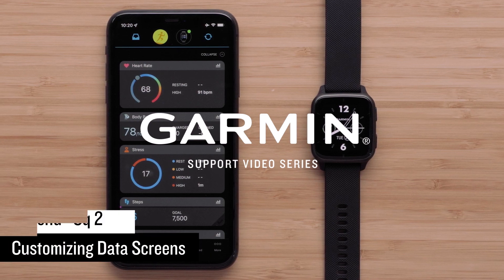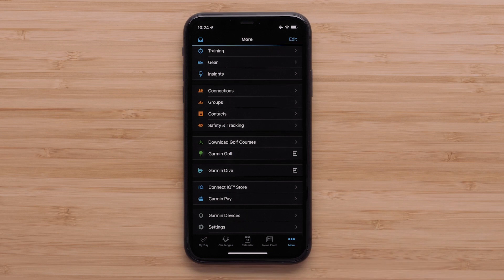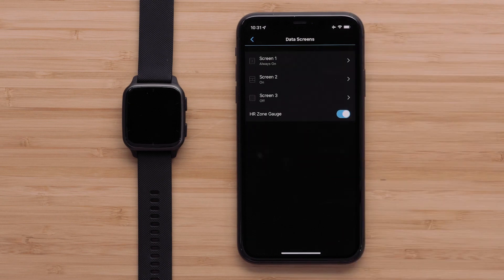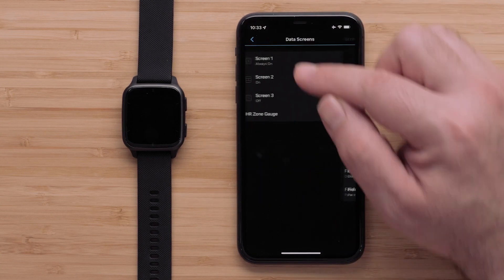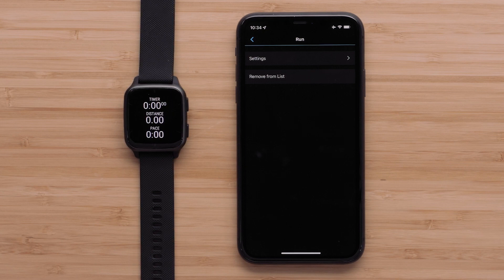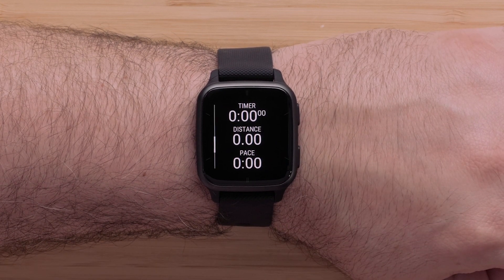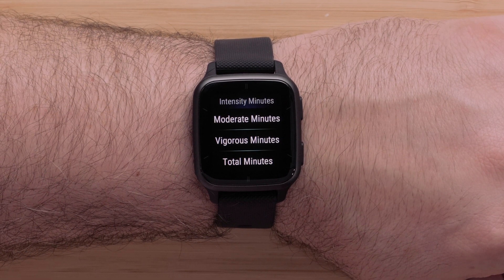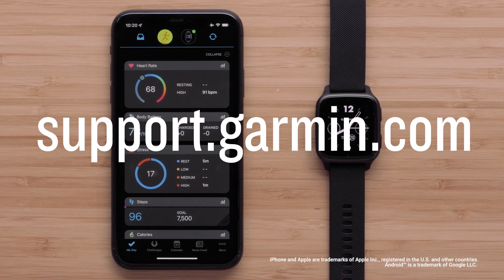Garmin Support | Venu® Sq 2 | Customizing Data Fields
Learn how to set up and customize the activity data fields on your Garmin Venu® Sq 2 smartwatch.